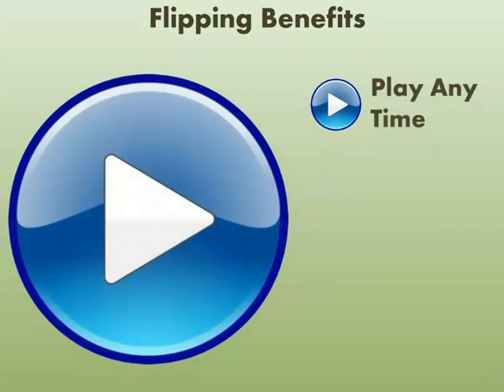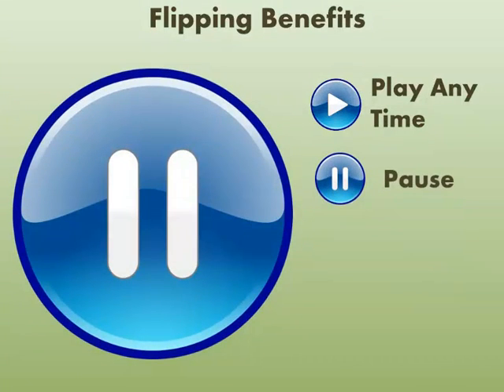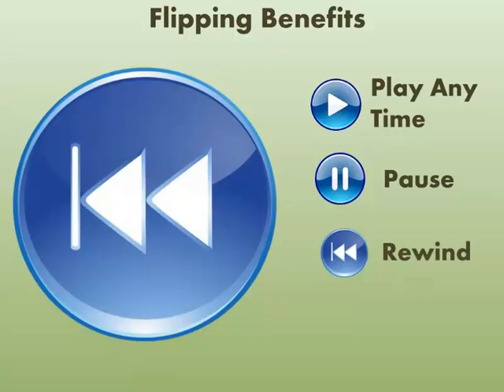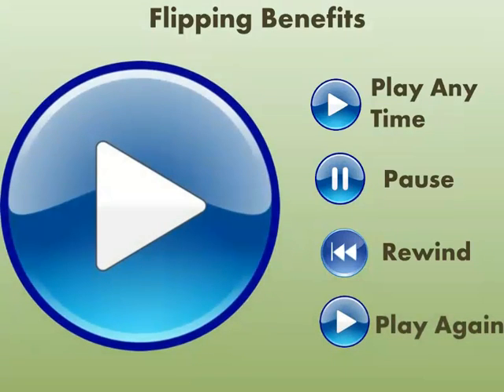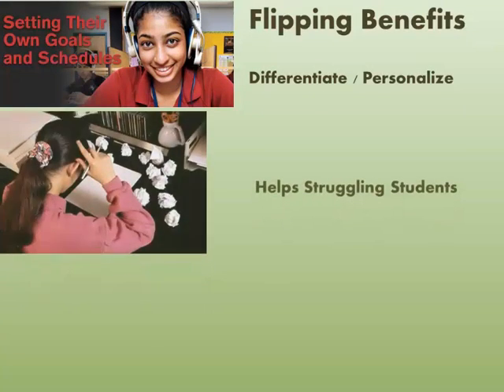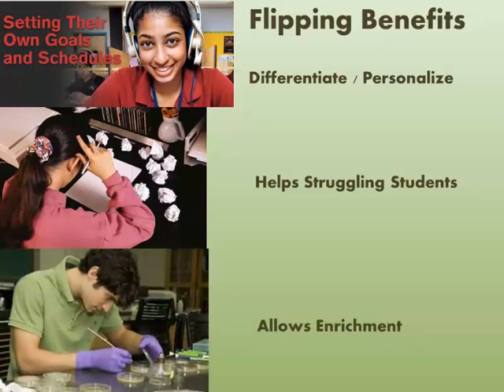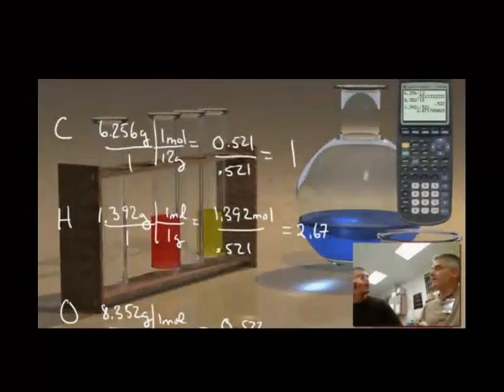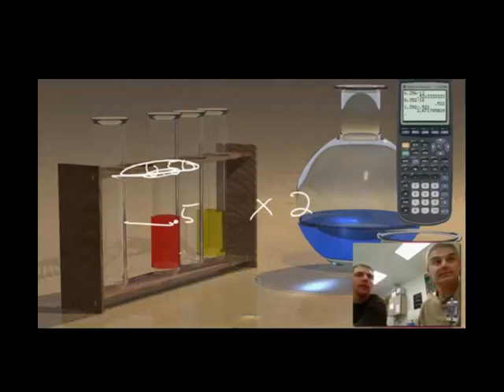Flipping with Class All Together